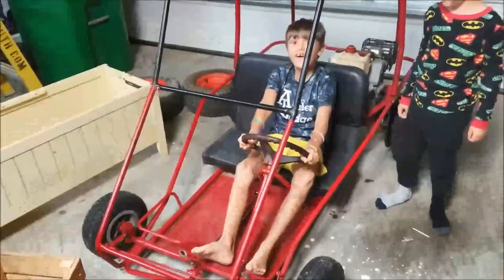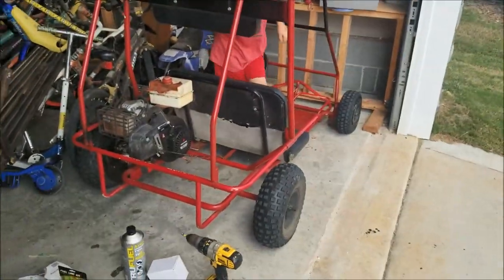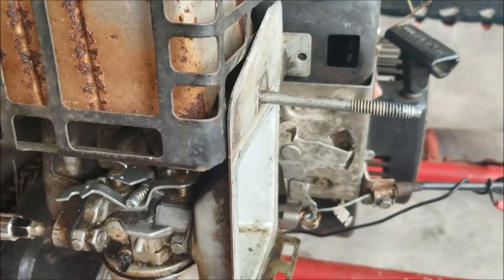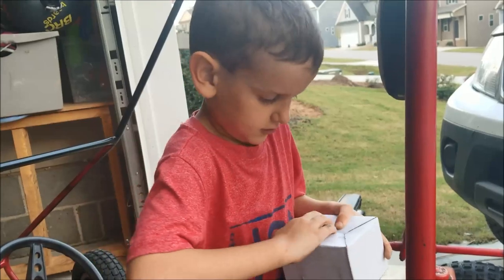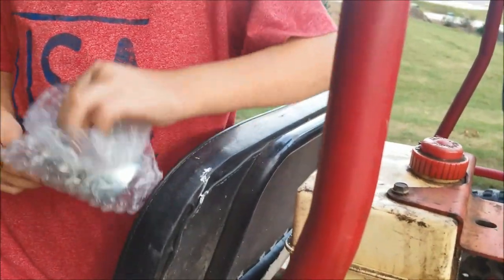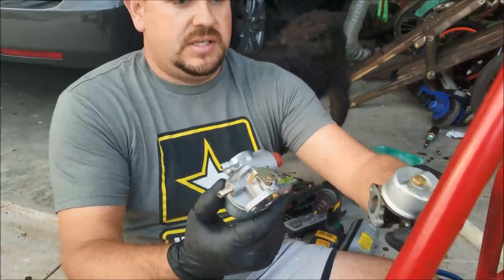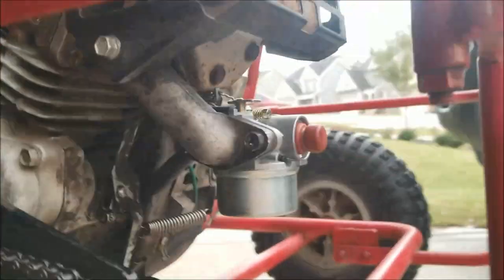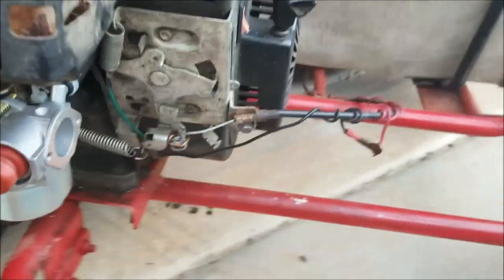Changing the Carburetor on Tecumseh engine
Bought this go kart for $200 it would only run in full choke so i bought a new carb for it on amazon

had a little trouble with the old gas line so i replace them